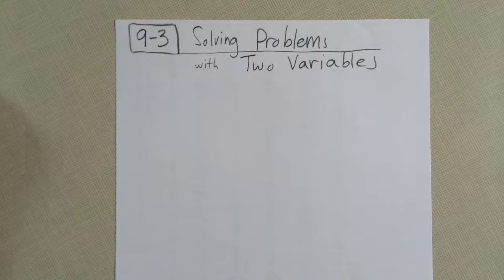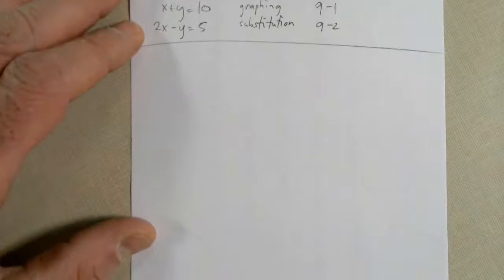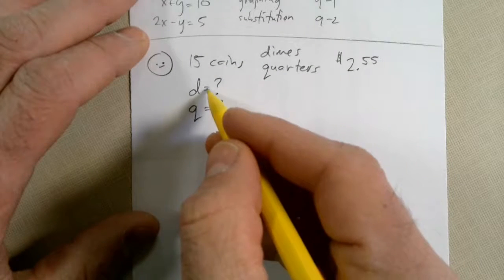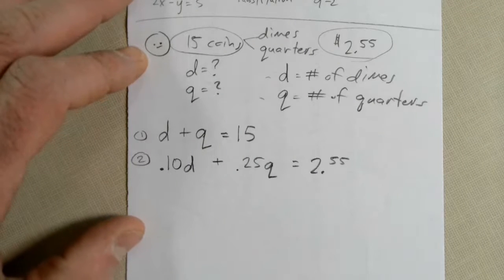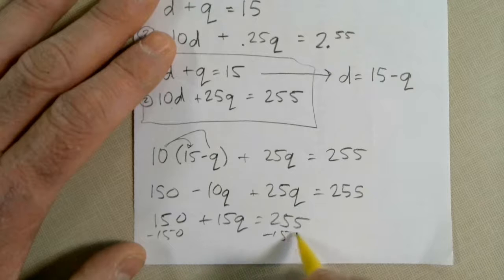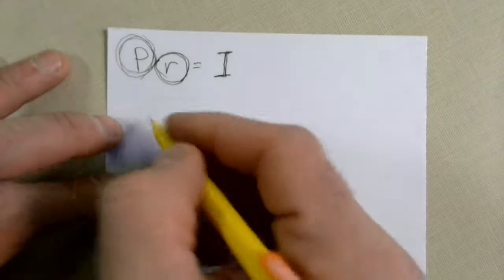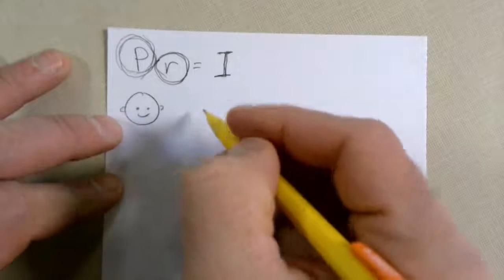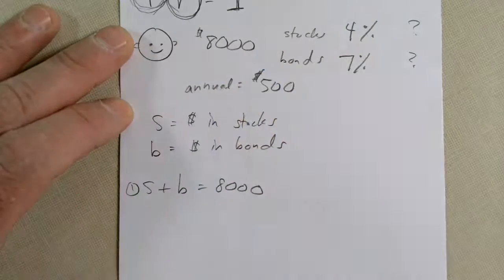Algebra 1: Lesson 9-3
Learn how to solve simple word problems using a system of linear equations.